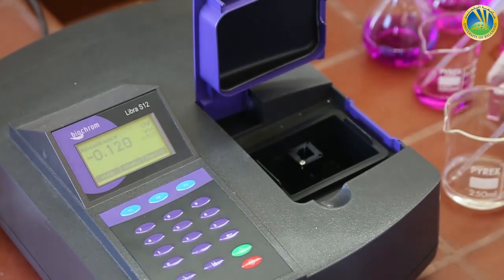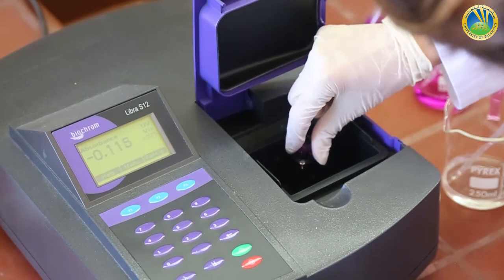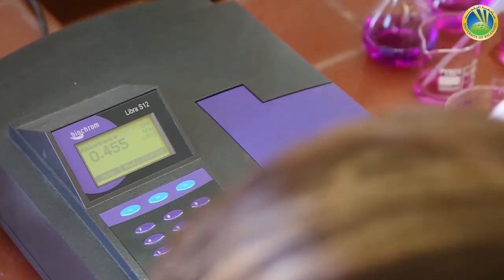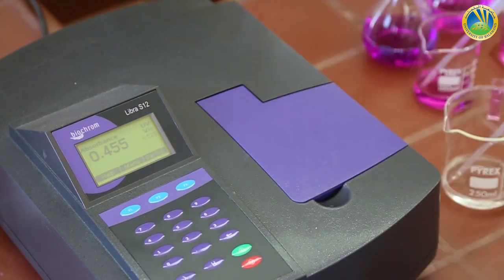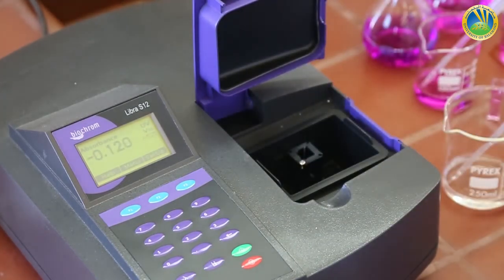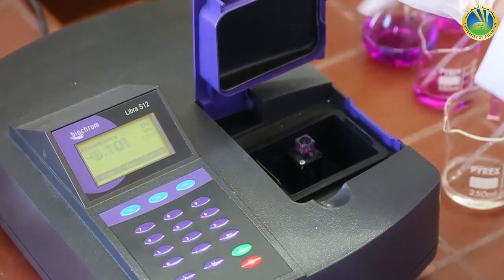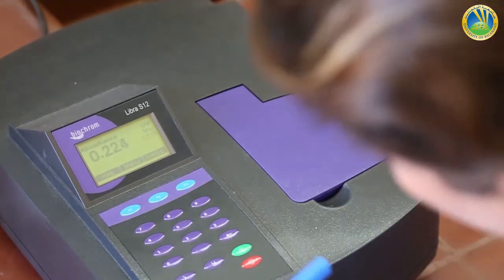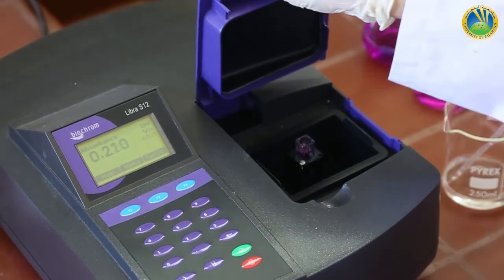CHEM203: Experiment 4 - Spectrophotometry